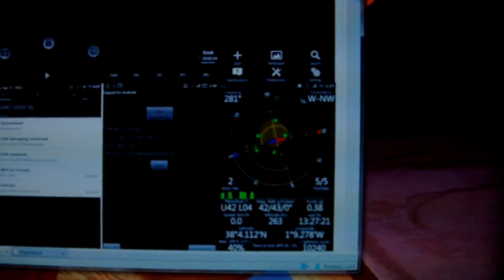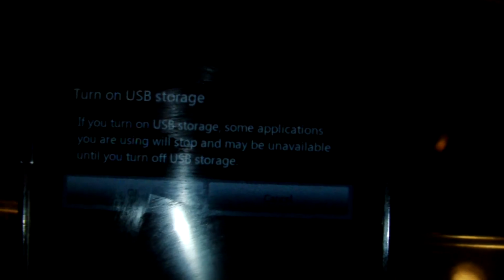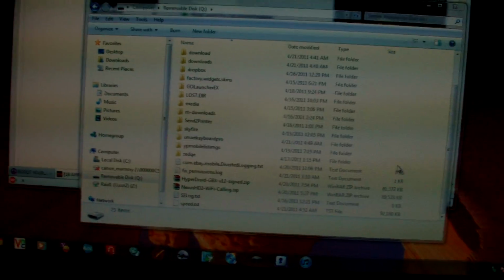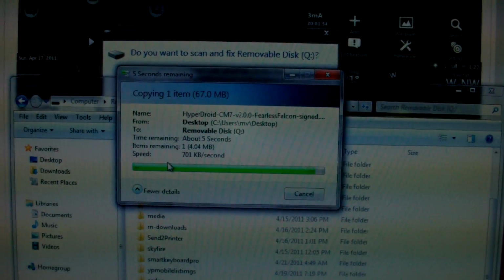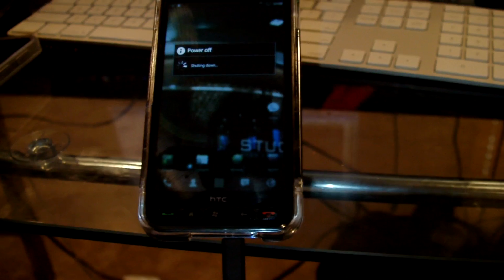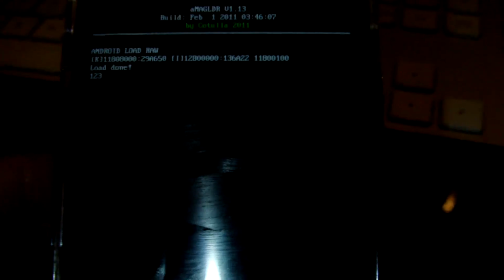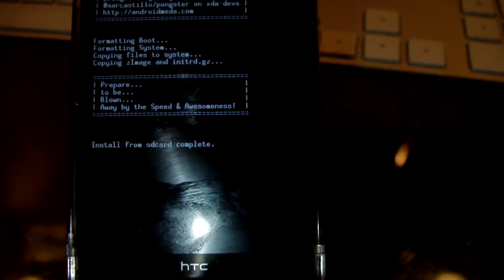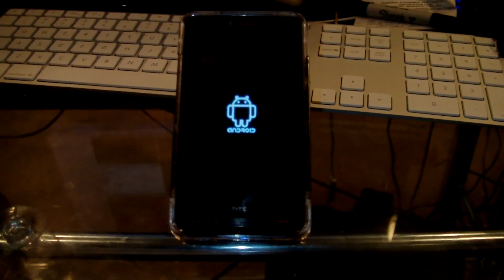HTC HD2 - How to load a custom Android ROM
I am assuming you have magldr already installed and just are looking how to load a customized cooked rom onto your HD2. This is a very simple process if you follow the simple directions